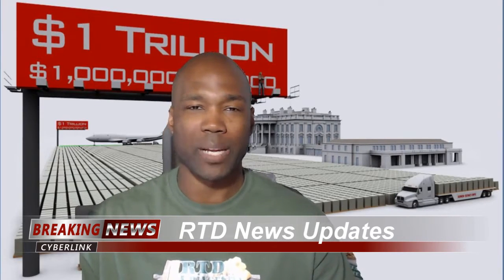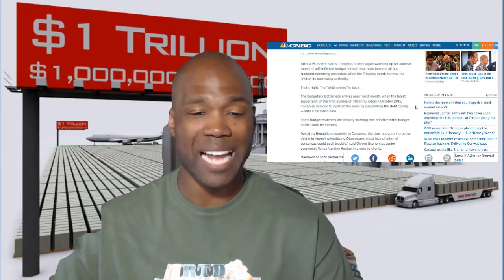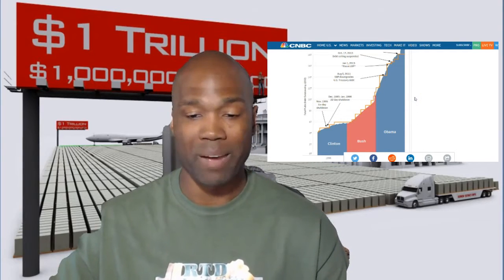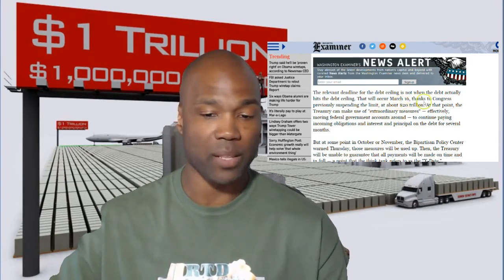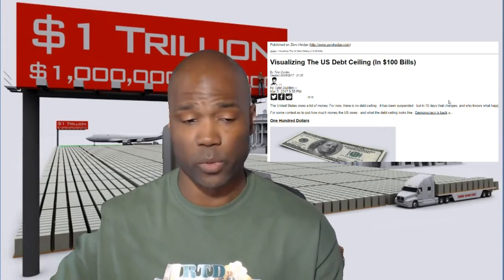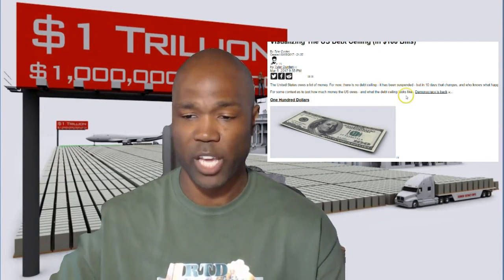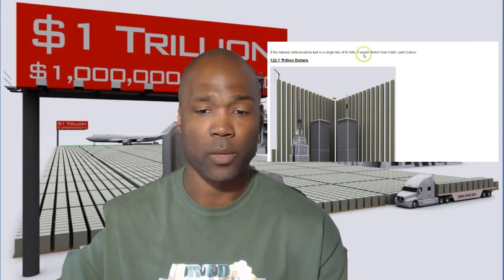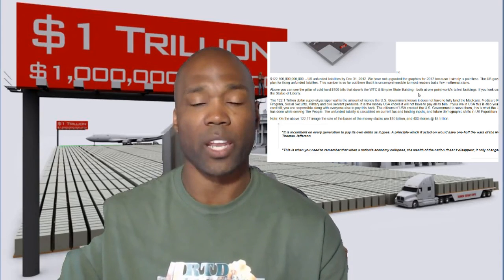RTD News: Visualizing The US Debt Ceiling (In $100 Bills)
RTD News keeps you up to date on what's happening around the globe. Information to help you become more Monetarily Aware.

News Articles:
1. Remember the debt ceiling? Here it comes again

2. Debt limit could hit same day as government funding runs out

3. Treasury Department burning through cash as debt ceiling approaches

4. Visualizing The US Debt Ceiling (In $100 Bills)

If you would like to support the RTD platform which would allow me to provide more interviews and news updates please consider donating the cost of 2 grams of silver ($1) or more

Visit GoldMoney.com to set up a FREE gold savings and spending account today. Get a debit card to use alongside your fiat currency card and get back to sound money practices.

RTD UNIVERSITY
A new monetary paradigm starts by visiting the RTD University website. Choose from over 30+ hours of monetary and financial interviews from experts that will help you think beyond the pending dollar demise